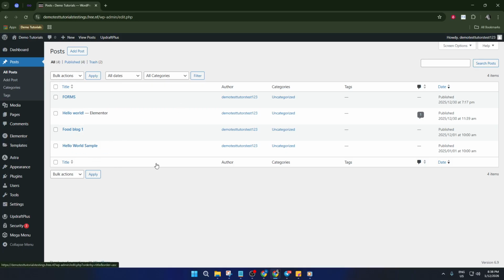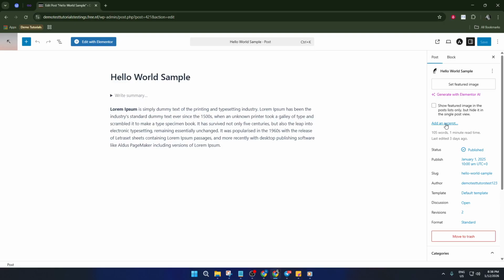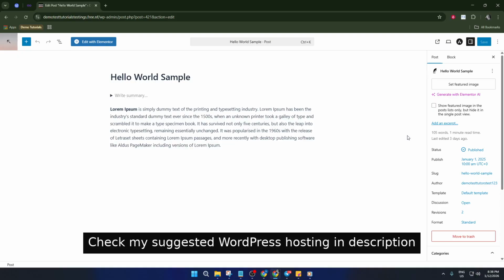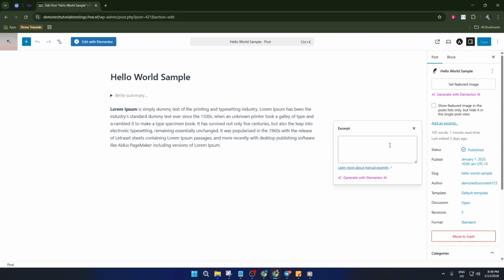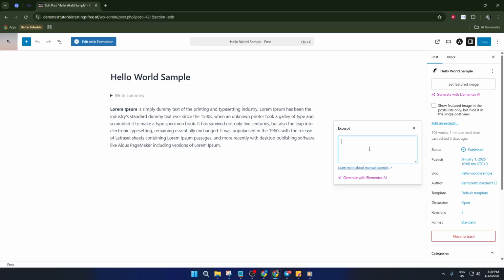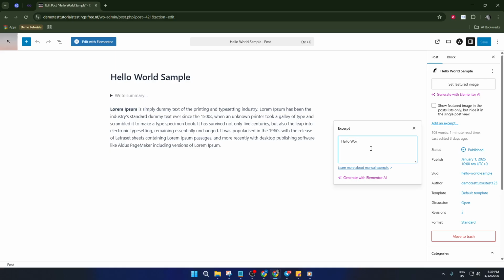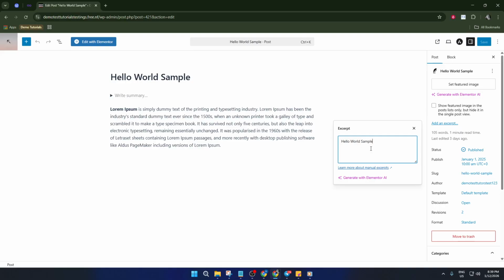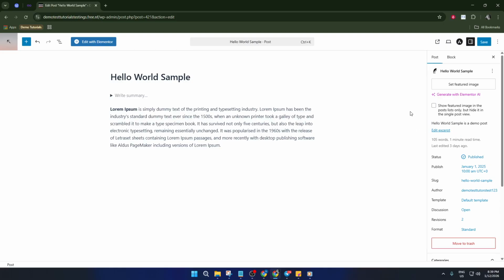How to Customize Excerpts in WordPress (Working Method)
Getting this right can save you a lot of time later — here's exactly how to customize Excerpts in WordPress in just a few minutes.